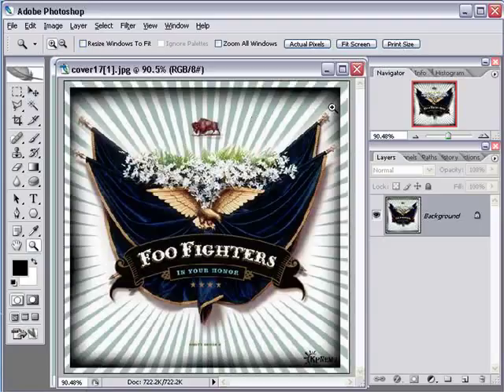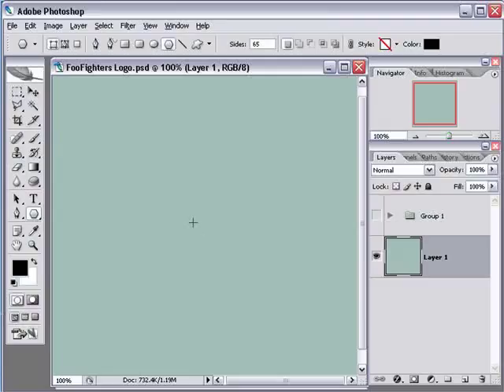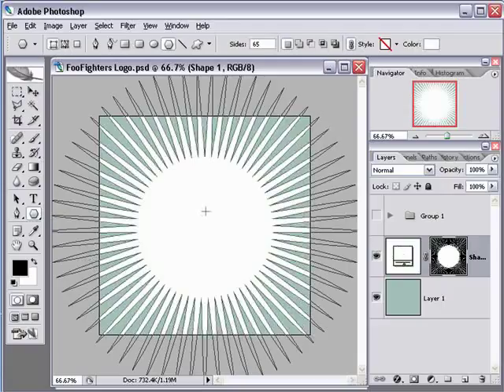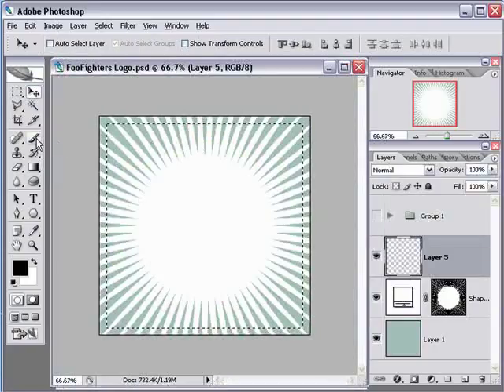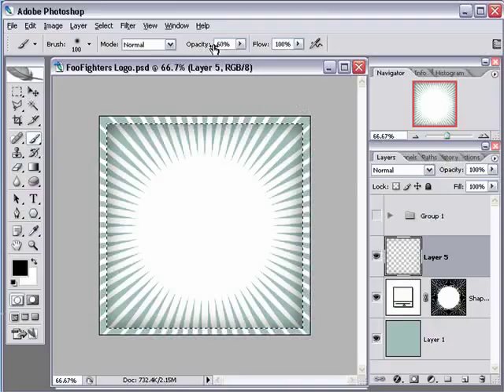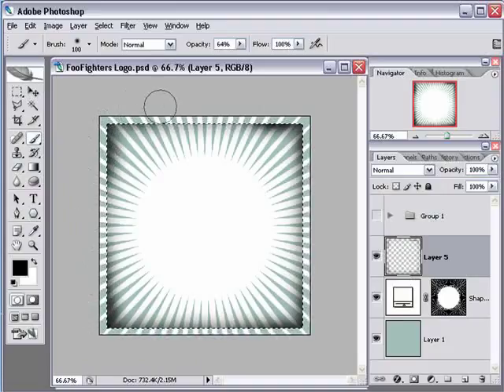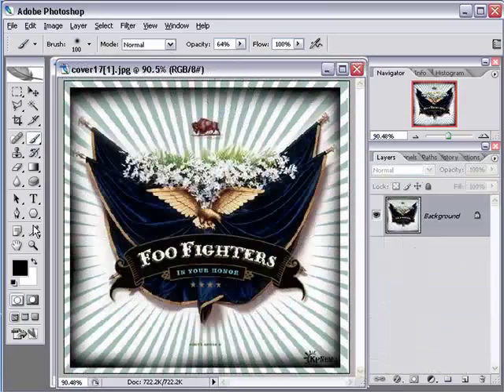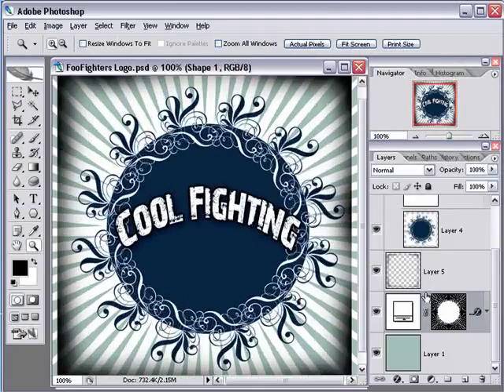Retro CD Cover - Photoshop Tutor